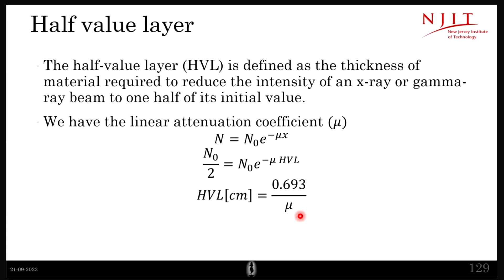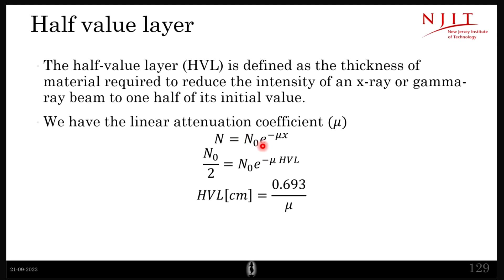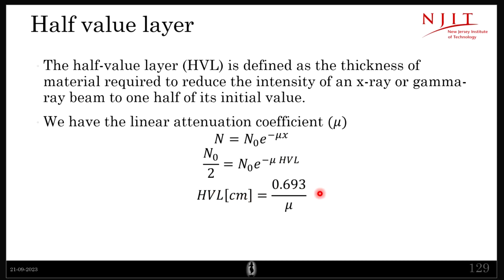Half Value Layer